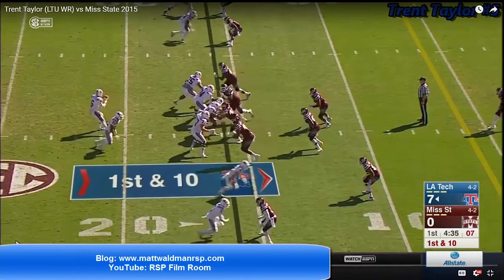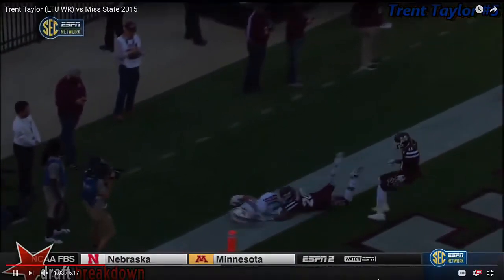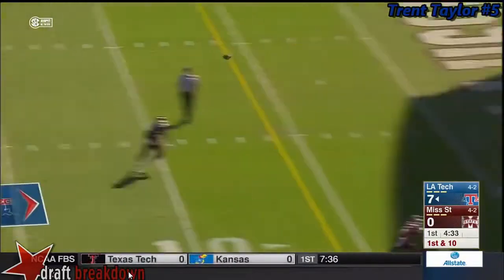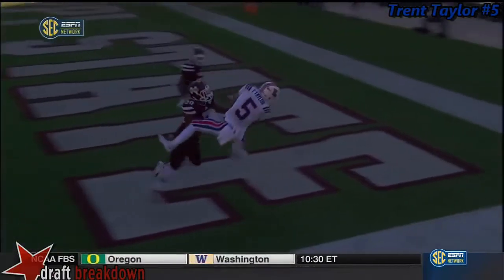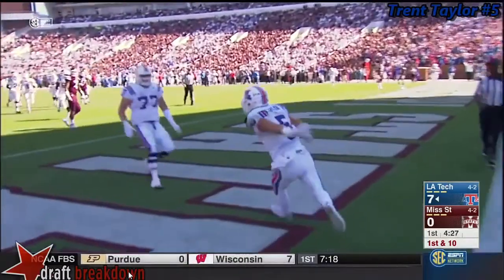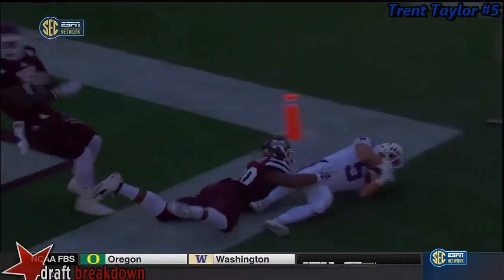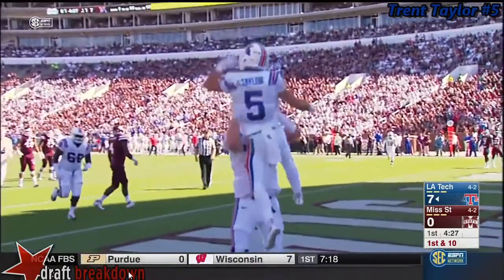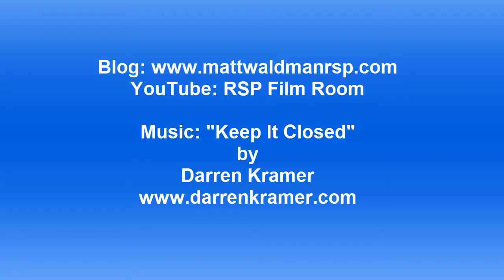RSP Boiler Room No. 69: WR Trent Taylor (Louisiana Tech)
Taylor, a wide receiver prospect for the 2017 NFL Draft, earned a lot of attention from scouts this winter. This RSP Boiler Room episode reveals why with the game film.